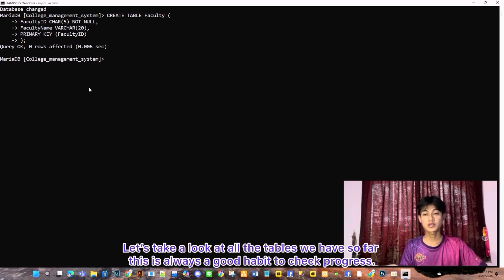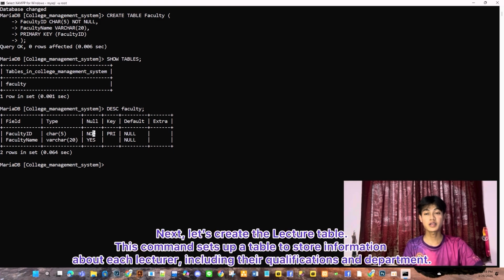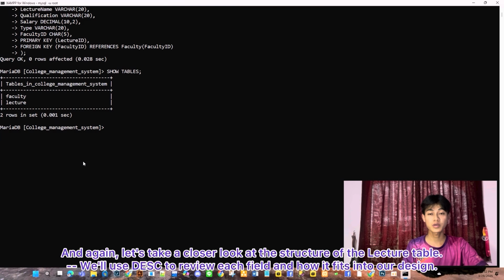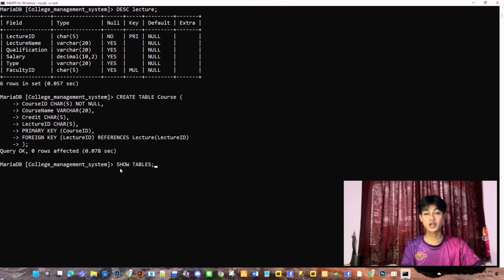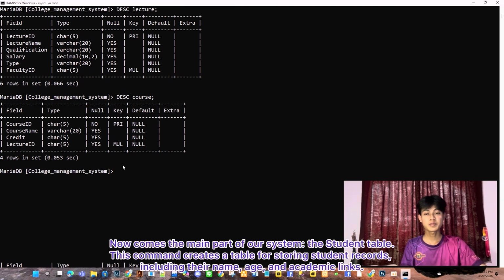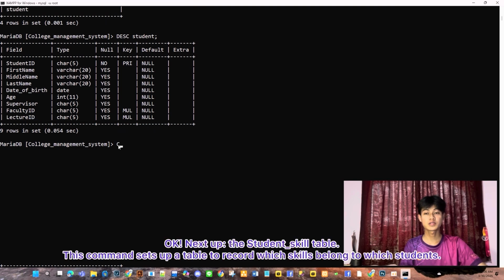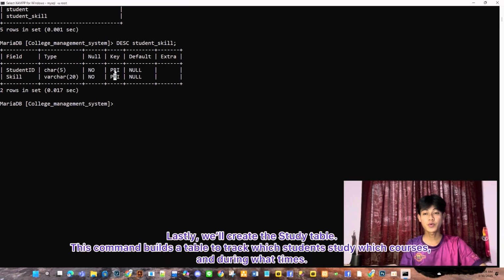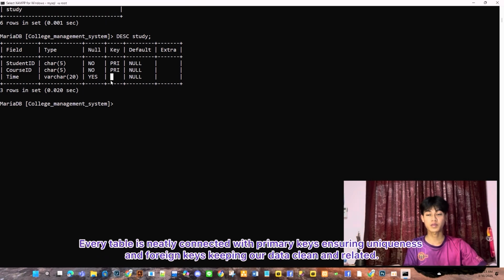step 3 of database design,​Topic College management system